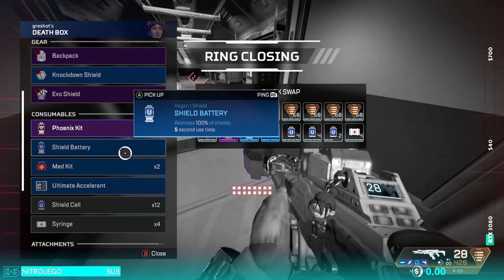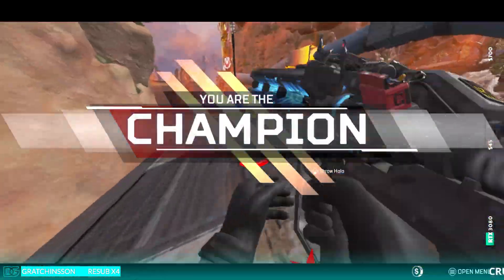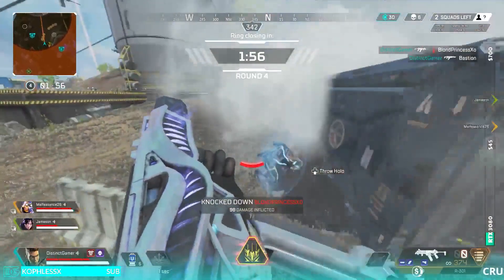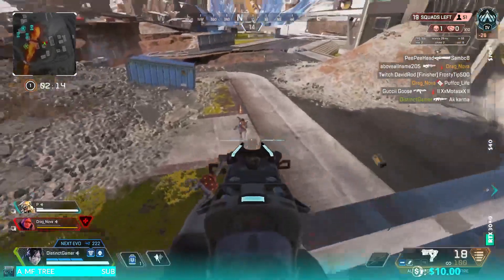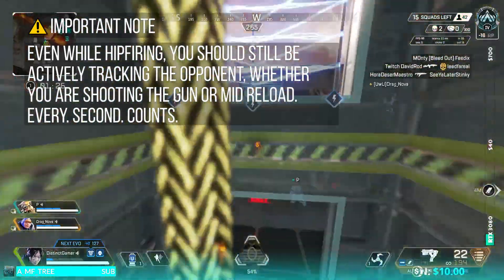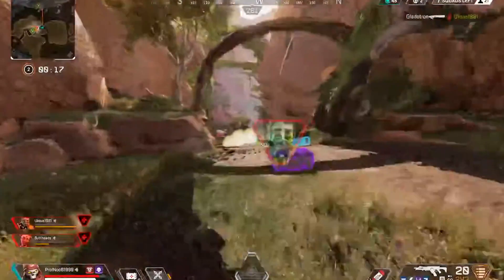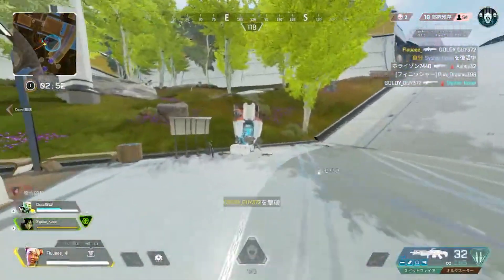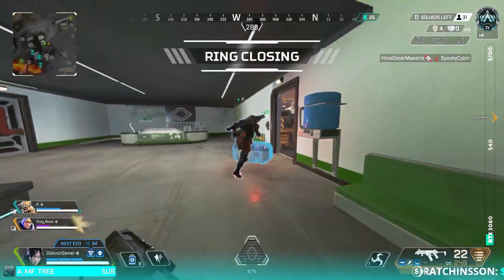When you SHOULD Hipfire VS When You SHOULDN'T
I've witnessed too many encounters on my VOD review streams where people are hip-firing all wrong. It sounds simple in practice, but, there's a lot more to it that YOU probably are also missing out on. Before making any comments, please watch the video all the way through as I provide examples and make important points along the way.
Thank you for 9;13 of your time.

Timestamps
00:00 Intro, thanks, & clarification
00:47 The difference in accuracy
03:22 When you SHOULD hip-fire
05:34 Good & bad examples of when you should/shouldn't hip-fire
08:30 Outro